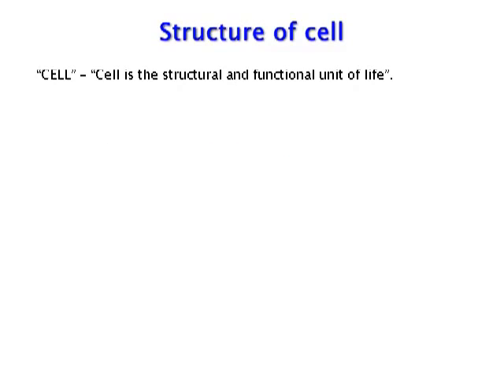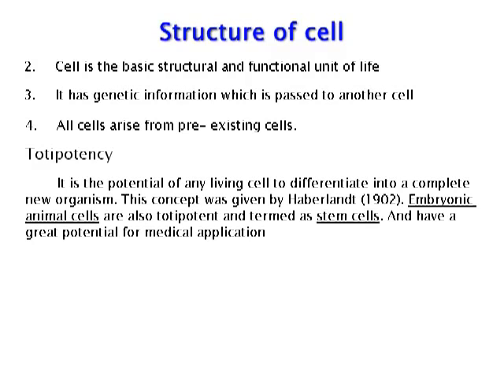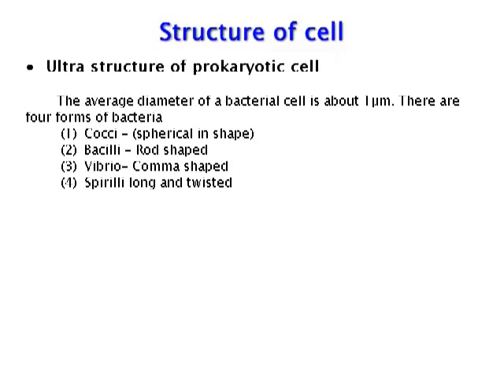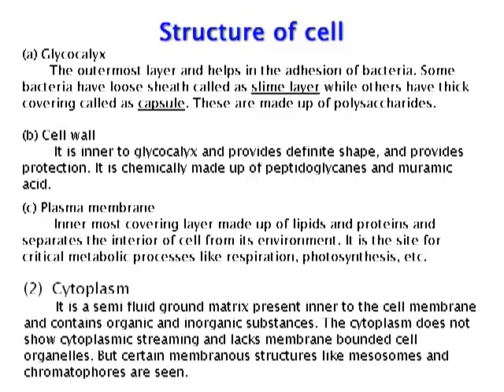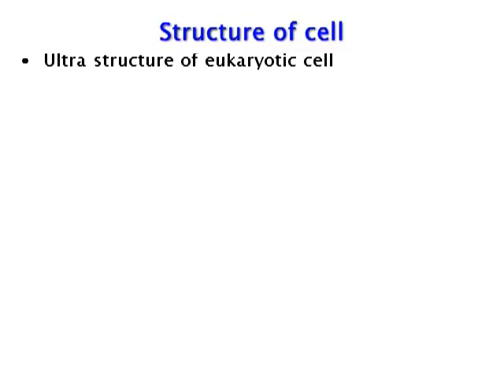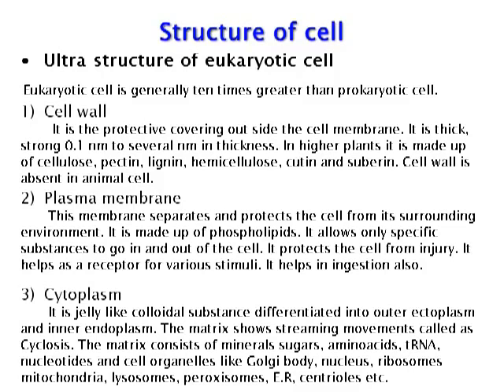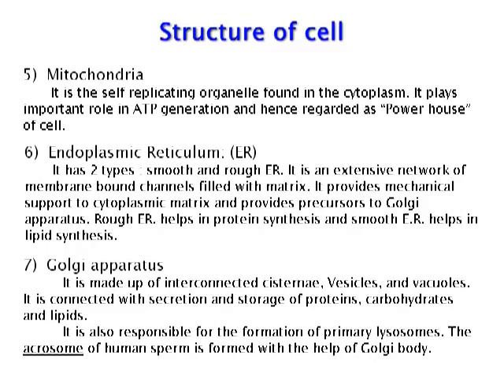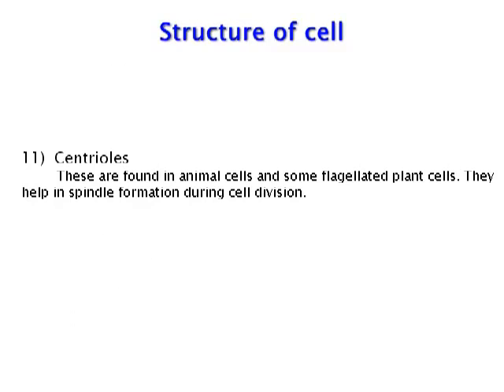XI - Biology - Structure of cell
Complete Online Preparation for 11th & 12th std. HSC Board Exam

With 50% weightage for admission to engineering and medical colleges, HSC Board Exam has regained its deserved importance. Admission to Pure Sciences also depends upon good scoring in this exam. We at Ednexa believe HSC exam is the stepping stone to cracking engineering and medical entrance exam. Hence, we offer separate online preparation for this important exam.